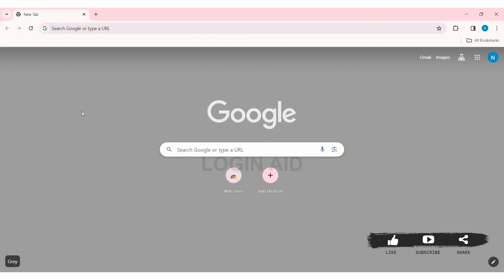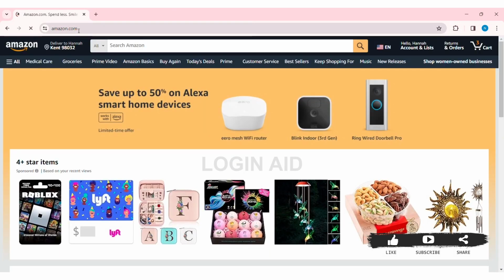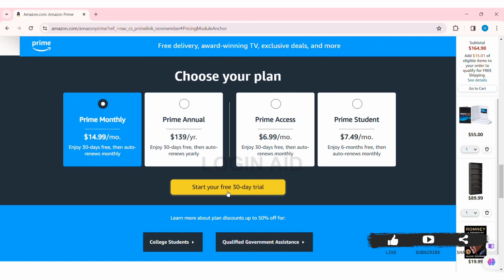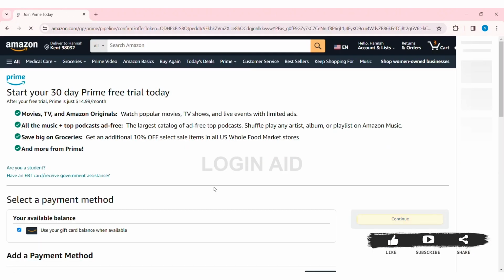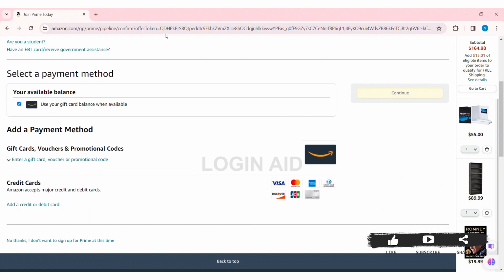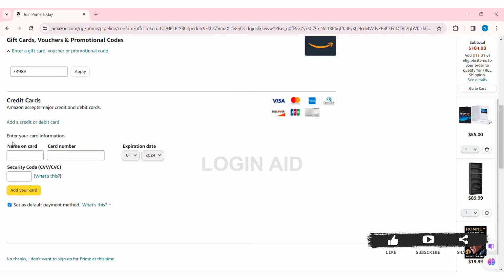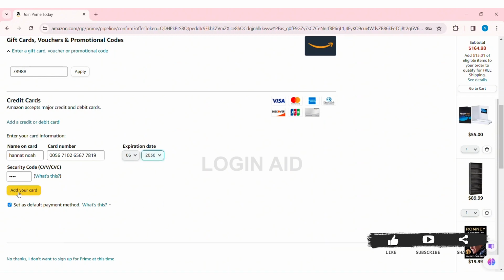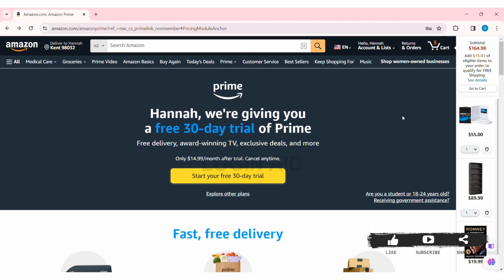How To Purchase Prime Membership on Amazon 2024 | Amazon Prime Video Subscription Guide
Explore how to sign up for Amazon Prime membership and gain access to a vast library of shows and movies with our simple guide. From popular series to blockbuster films, our tutorial makes it easy to start enjoying the entertainment offerings of Amazon Prime. Join the Prime community today and immerse yourself in endless streaming options.